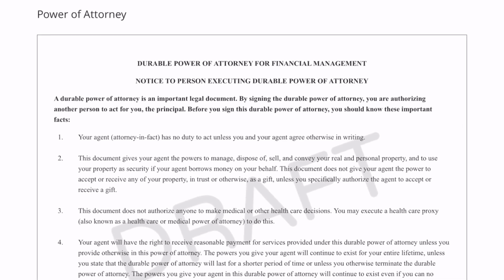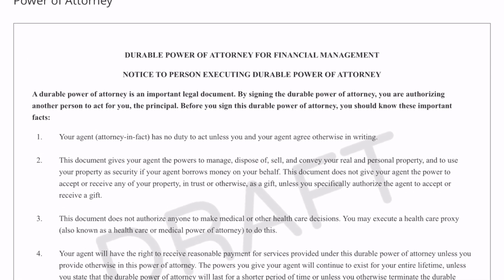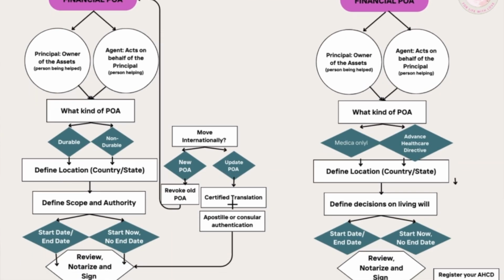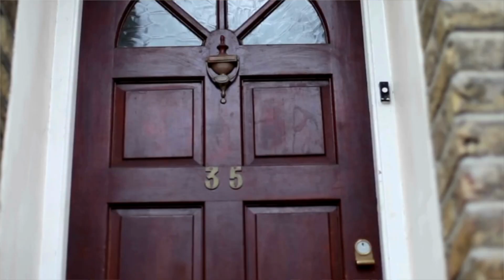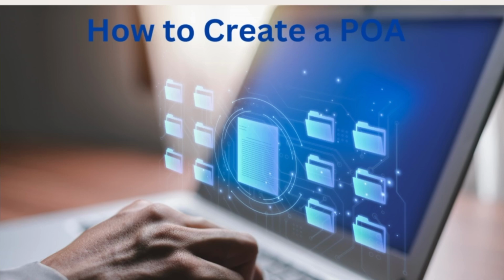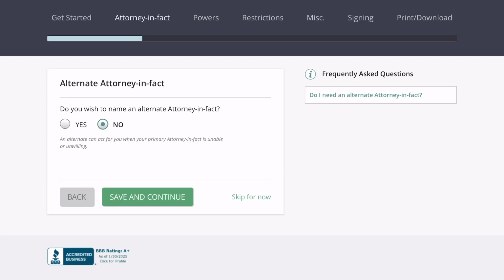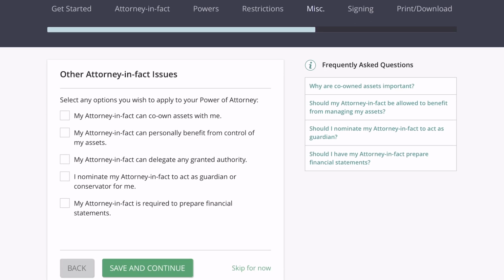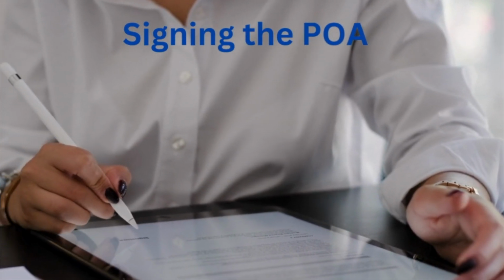Financial & Medical POA Explained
Are you and your loved one prepared for the future? How can a down the Power of Attorney (POA) help you support a family or friend to:  protect  assets, make healthcare decisions, and address final wishes. Whether you're planning for yourself or a loved one, having these legal documents in place ensures your wishes are honored and your family is spared unnecessary stress.

🔹 What You'll Learn:
✅ What a Power of Attorney (POA) is and why you need one (Financial & Medical)
✅ How to create a POA
✅ Why Wills and Memorial Planning are also needed
✅ Common mistakes to avoid when planning

💡 Take control of your legacy today! Watch this video and start planning now.

💬 Share your experiences & questions in the comments below!

📌 Resources & Links:

LawDepot: Power of Attorney Forms for US, UK, Australia, EU, and many other countries!